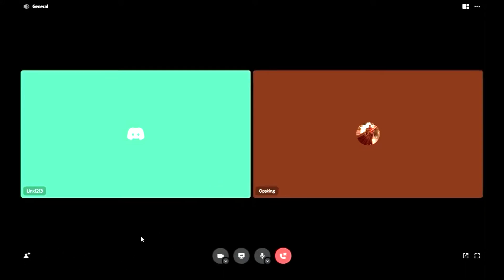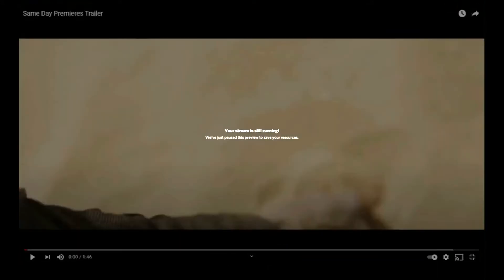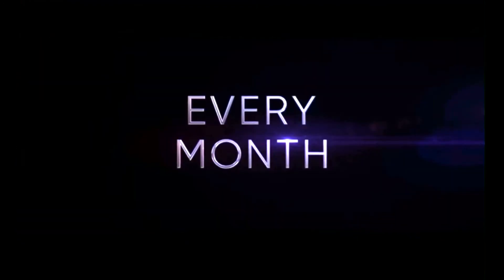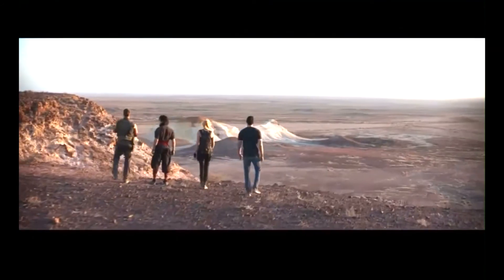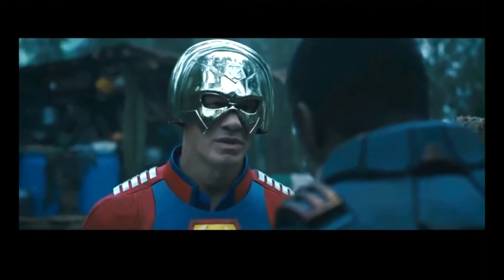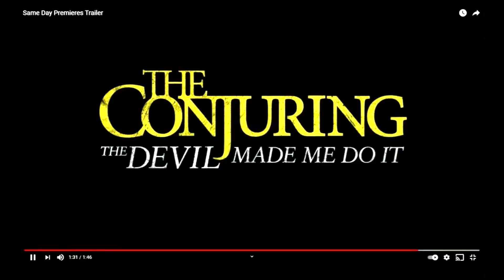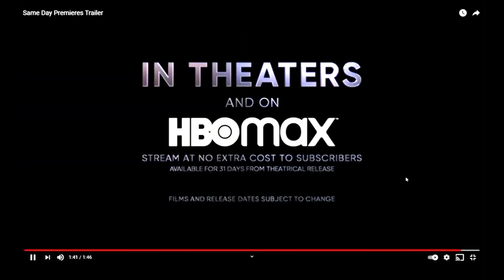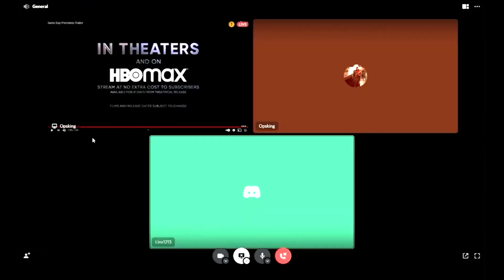Will and Link: Discuss Same Day Movies HBO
Will and Link Watch and discuss same-day movie trailer